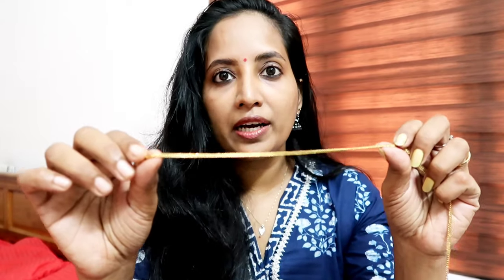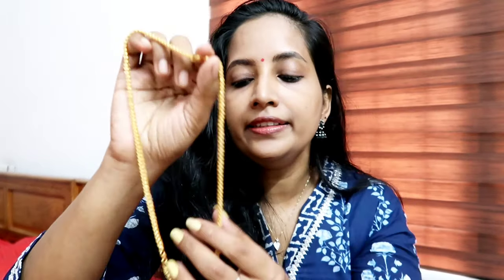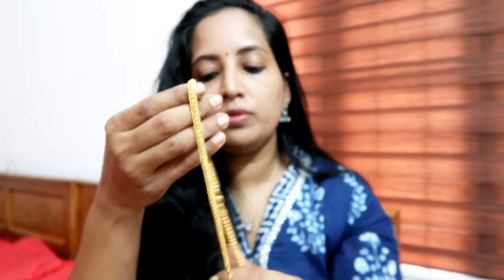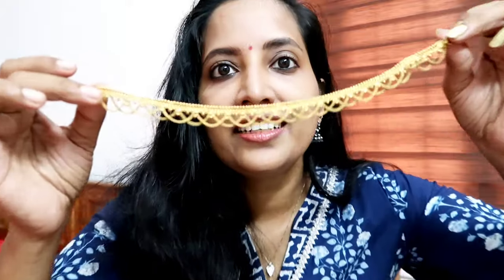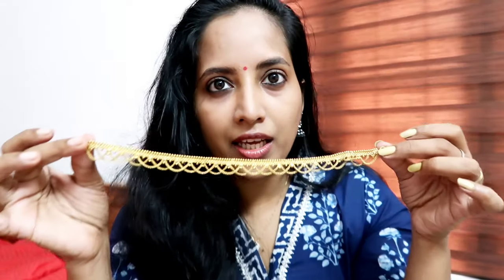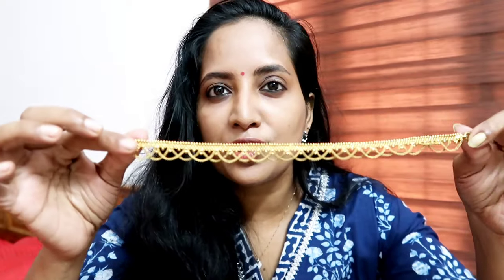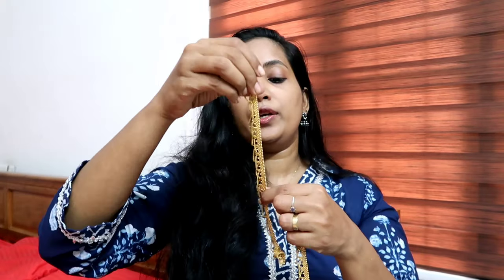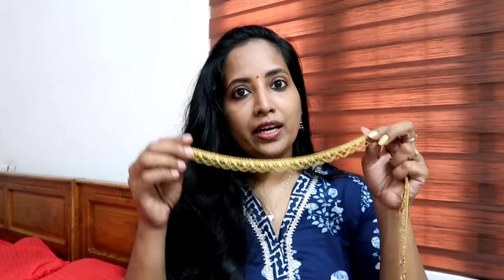My Anklet Collections || എന്റെ പാദസര Collections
My Anklet Collections || എന്റെ പാദസര Collections || Aswathyachu